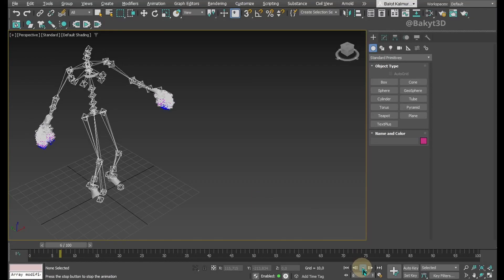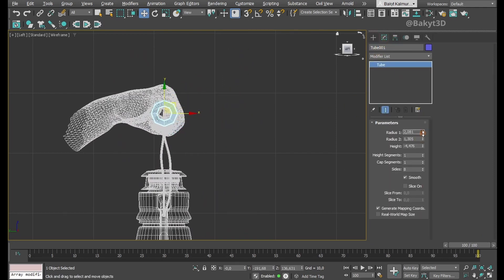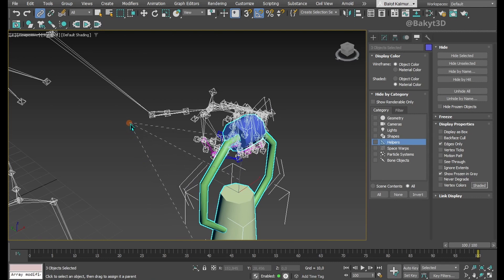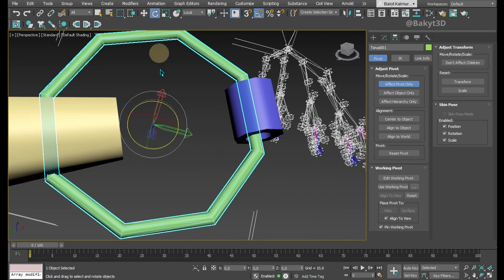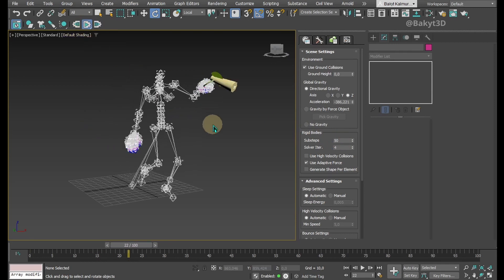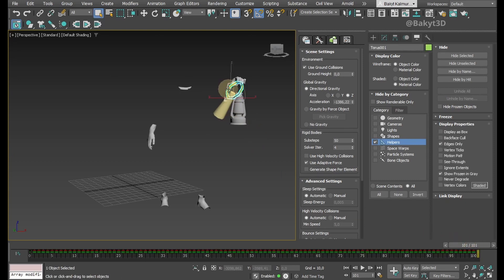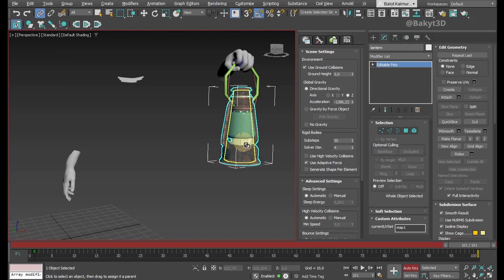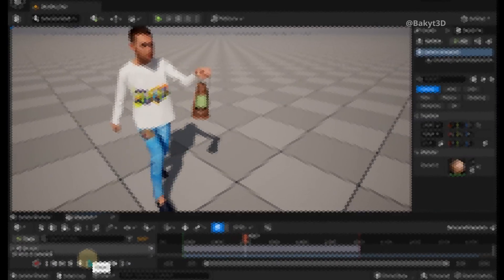Simulation of a lamp swinging in 3ds Max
0:00 Open FBX animation
0:16 Import the lantern
0:51 Make simple objects to represent the lantern
2:20 Set kinetic and dynamic objects
3:53 Start simulation
5:46 Take apart original mesh
6:39 Export alembic animation